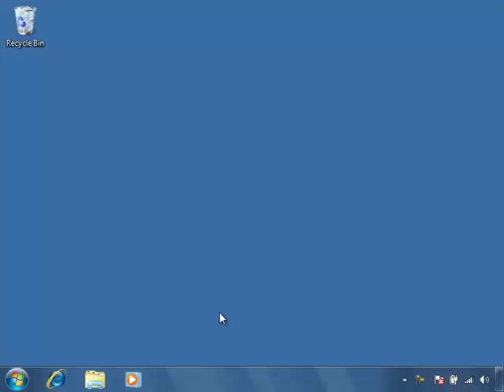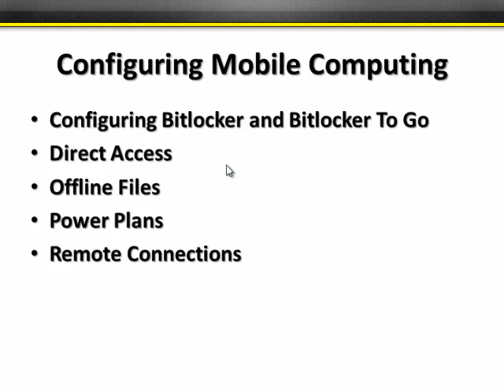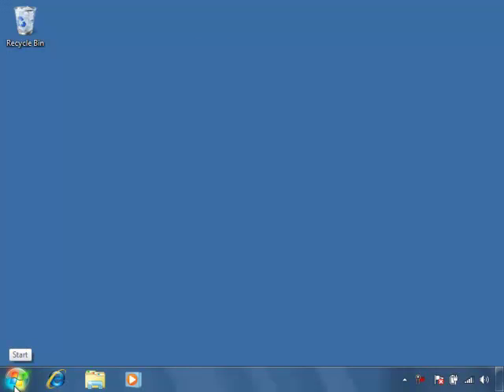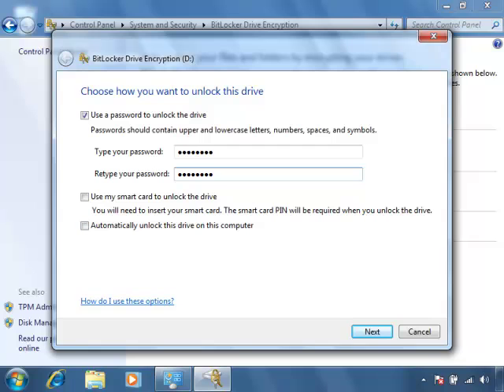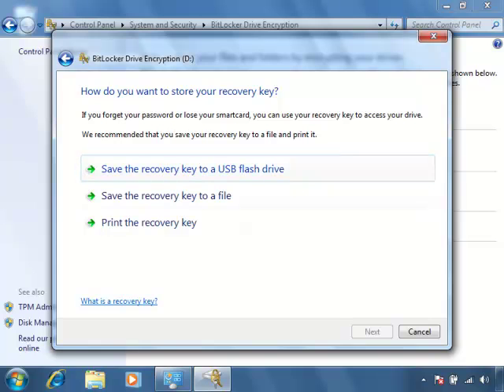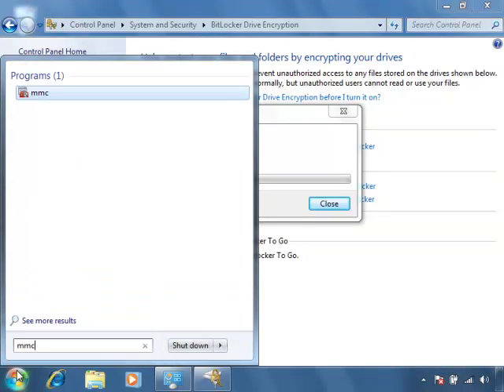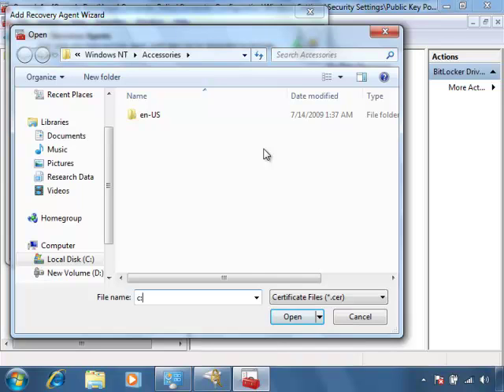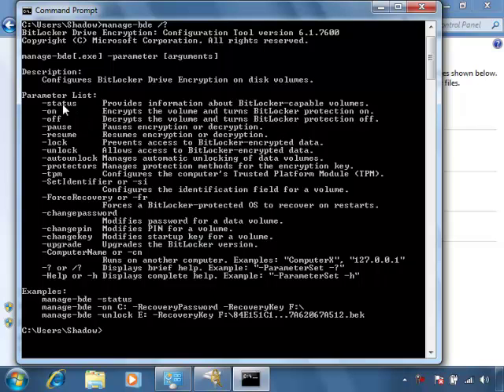The CareerSaver Windows 70-680 Video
The CareerSaver Windows 70-680 Video includes 22 titles for a total of 13+ hours of expert training.

The CareerSaver  Windows 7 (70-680) Video covers the following:

1. Windows 7 Features
2. Sharing Resources - Part 1
3. Shared Resources - Part 2
4. Sharing Resources - Part 3
5. Hardware - Part 1
6. Hardware - Part 2
7. Networks - Part 1
8. Networks - Part 2
9. Networks - Part 3
10. Mobile Computing
11. Maintaining - Part 1
12. Maintaining - Part 2
13. Maintaining - Part 3
14. Backups
15. Installing - Part 1
16. Installing - Part 2
17. Installing - Part 3
18. Deploying Windows 7 - Part 1
19. Deploying Windows 7 - Part 2
20. TCP/IP - Part 1
21. TCP/IP - Part 2
22. Testing